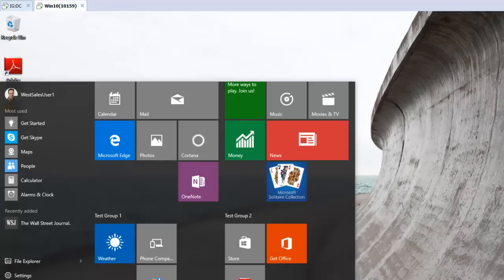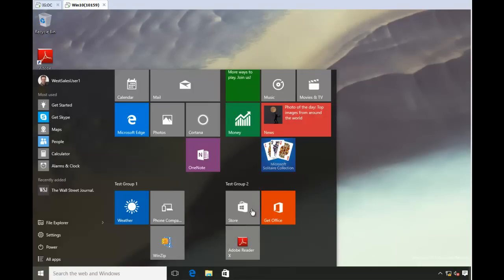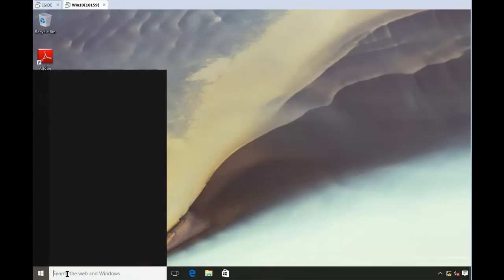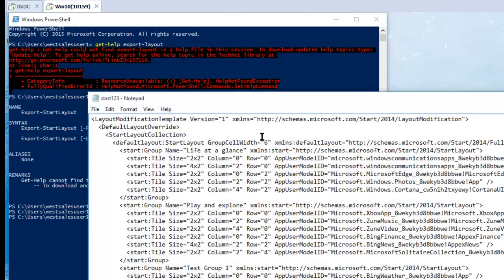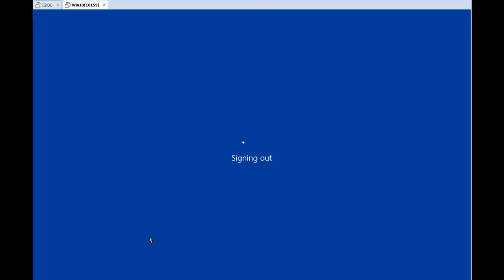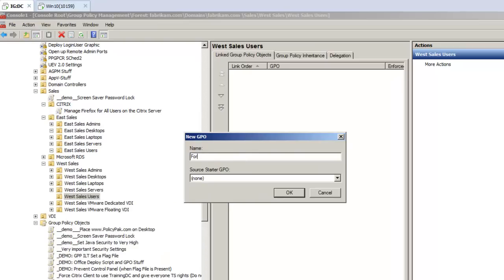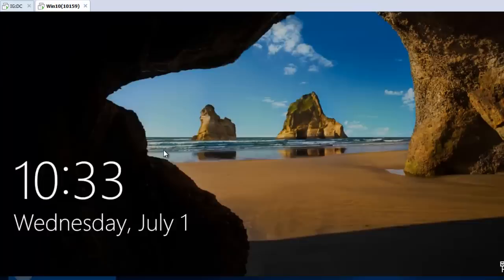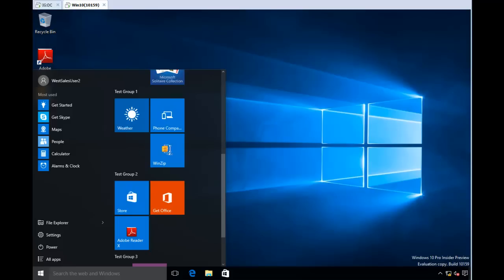Manage Windows 10 Start Screen with Group Policy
Windows 10 has a way to manage the Start Screen with Group Policy. Use this how-to to quickly set it up and manage the start screen today. That being said, the "Pro" version of this would be to use PolicyPak Start Screen & Taskbar manager. A video link is at the 4:42 mark. Watch both videos for best results. Thanks !